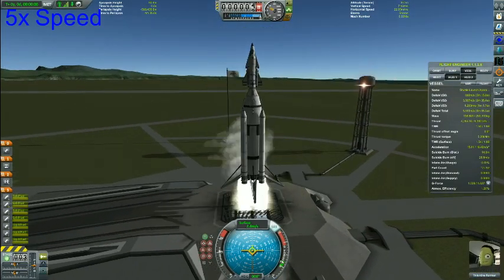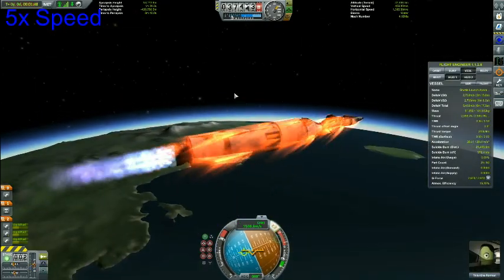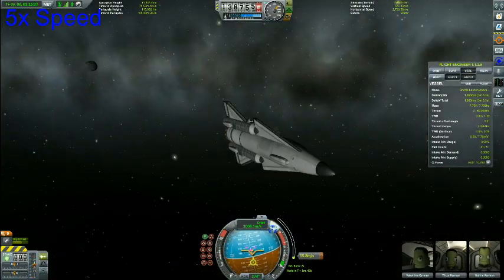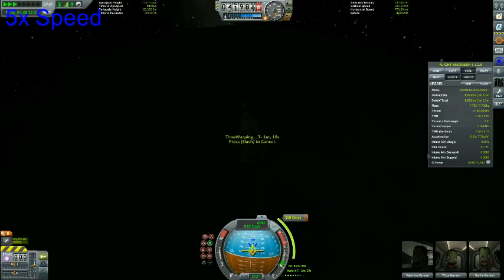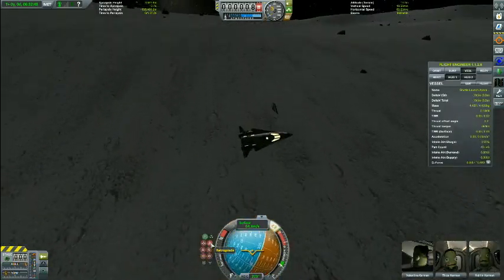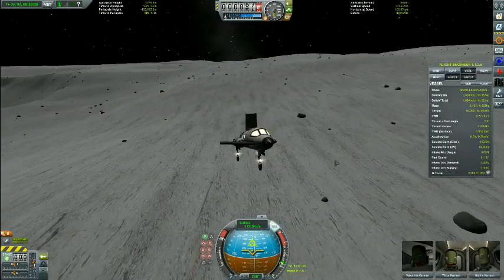KSP: Shuttle Launch Aparatus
Re-usable launch vehicle and shuttle concept. Just a little something I threw together today for fun. Expect more KSP videos in the future!

The song in the background is Beethoven's 9th symphony, second movement.